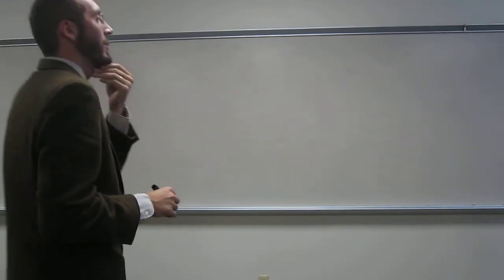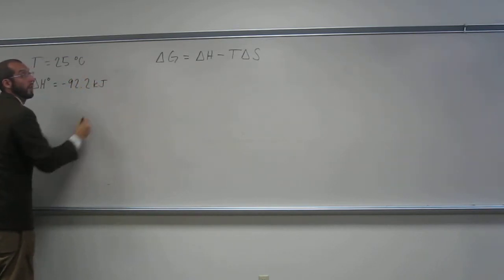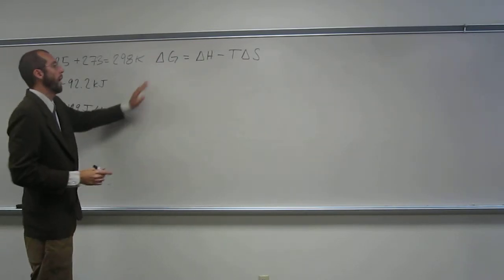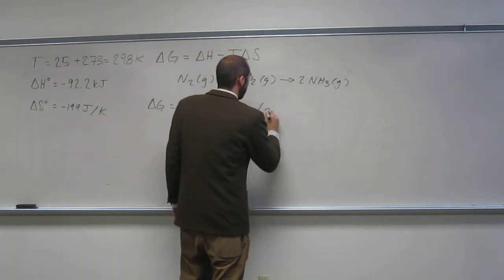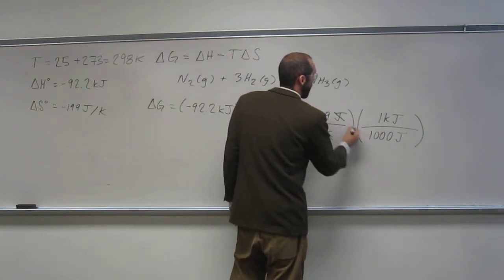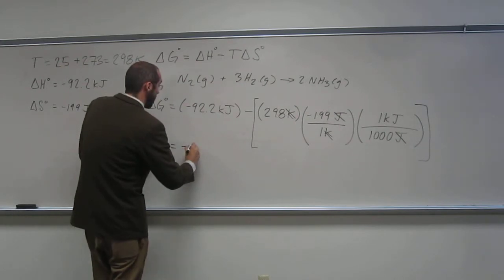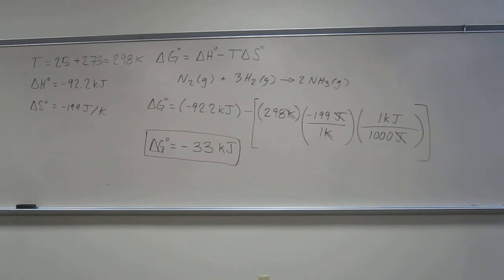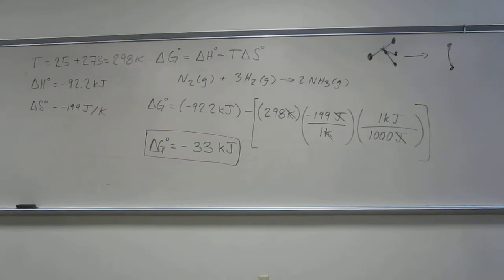Gibbs Free Energy (∆G) Calculations 001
Is the Haber process for the industrial synthesis of ammonia:

N2(g) + 3 H2(g) → 2 NH3(g) ∆H° = -92.2 kJ; ∆S° = -199 J/K

spontaneous or nonspontaneous under standard conditions at 25°C?

Interviews
1) Revell, K. (November 16, 2016) “An Interview with Heath Giesbrecht, Part I” The Macmillan Community

2) Revell, K. (November 16, 2016) “An Interview with Heath Giesbrecht, Part II” The Macmillan Community